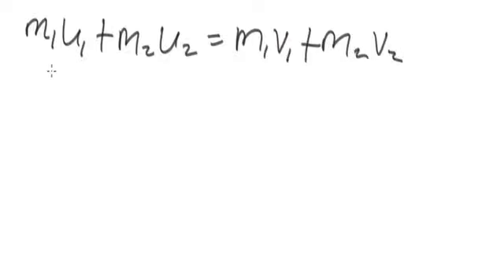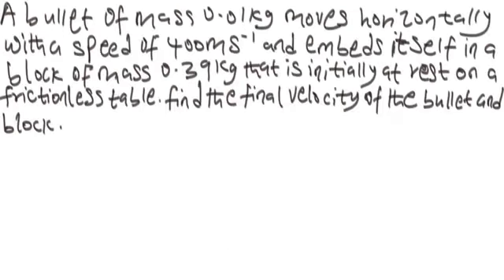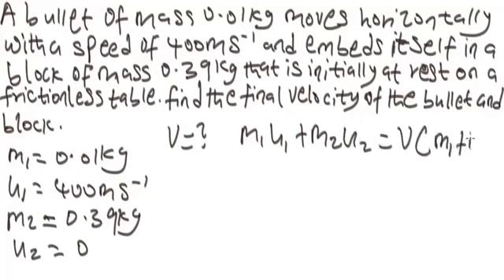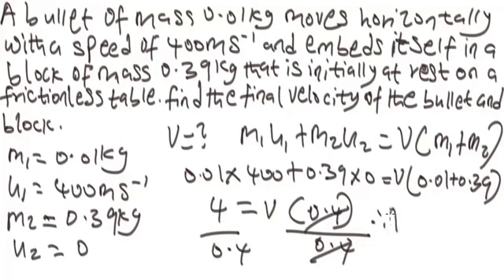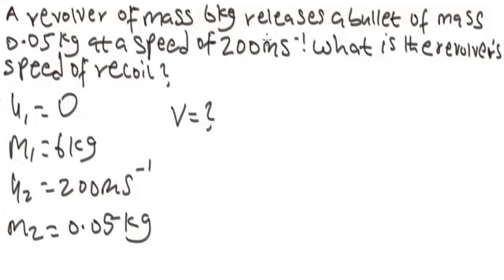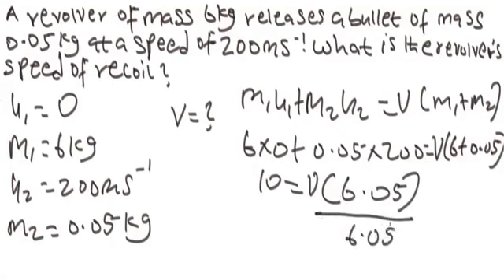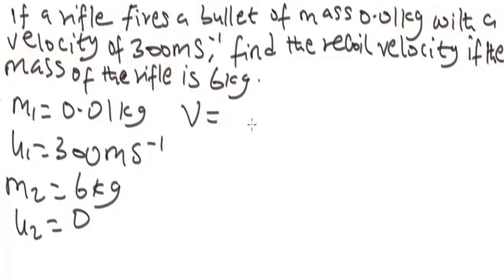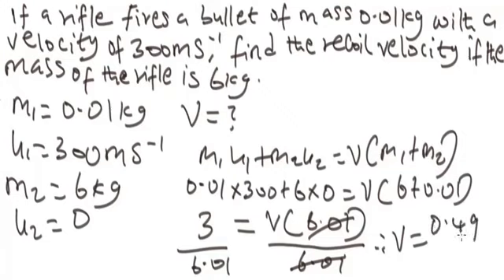JAMB Physics Online Tutorial 2026 Likely Question On Collision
JAMB Physics Online Tutorial Likely Questions And Answers On Collision

Collision is one of the basic problems in JAMB physics

In this JAMB physics tutorial video, I explained the idea behind collision

This video is a definite guide to understanding the science behind collision in JAMB physics with practice examples, problems and solutions.

eaglesclass academy